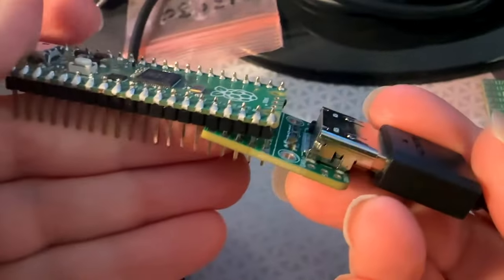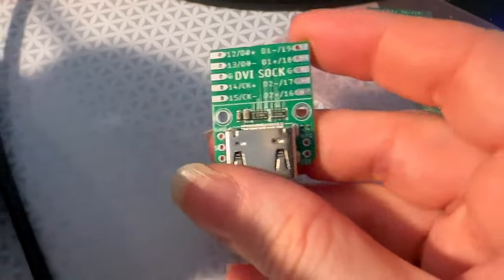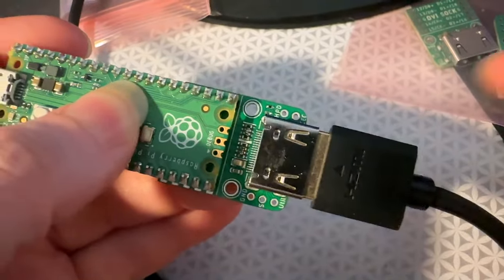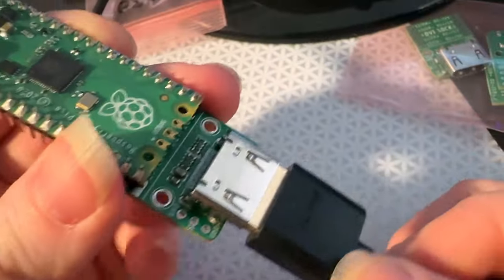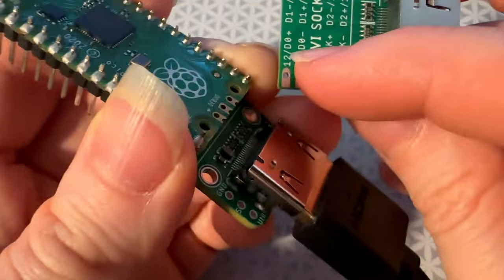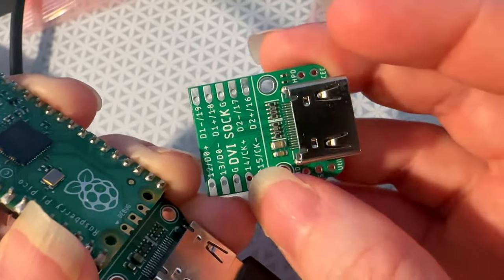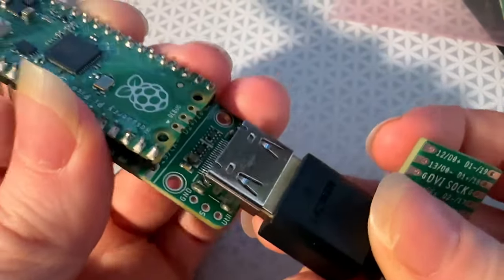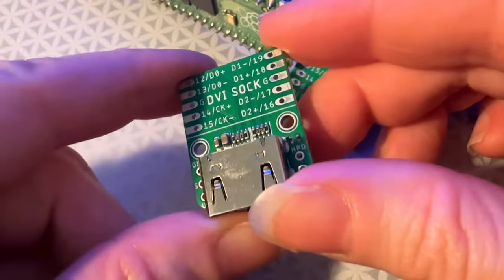Keep your Pico toes Toasty with a DVI Sock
the Raspberry Pi RP2040 has a fun trick up it's sleeve, er, pants! it can bitbang DVI video output from a series of pins using PIO as long as its overclocked enough and you have the PIO peripherals available. we already designed a DVI PiCowbell but we rather like the DVI sock design originating from wren6991

it's designed to slip on to the 'foot' of a Pico or PicoW and there's a few times where i've thought "oh man I wish I had a DVI sock to test this-or-that" so here's our spin on it, we kept the sockish-PCB, the full-size DVI port, mounting holes, and passives. we added a couple more breakout holes for CEC, Util and HotPlugDetect. this should make our video toaster, er, toaster video projects ez-breezy